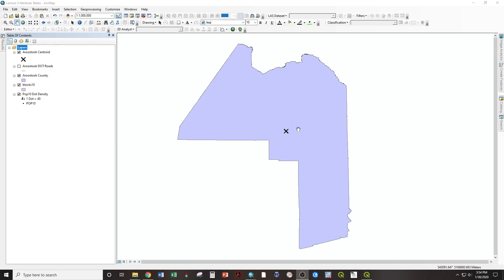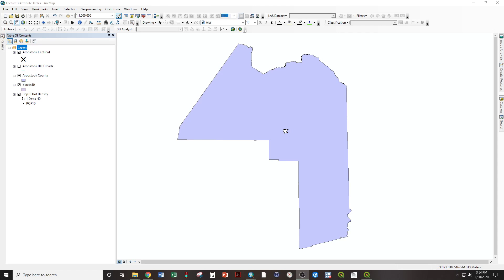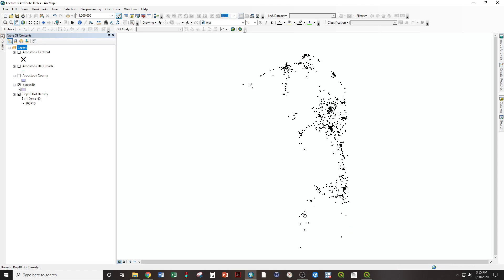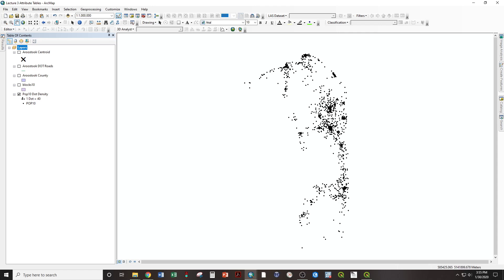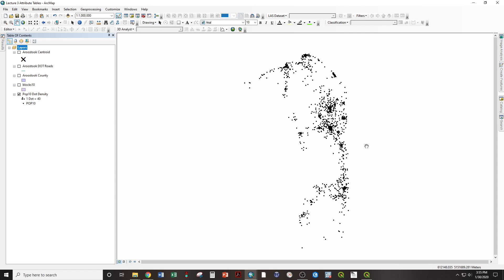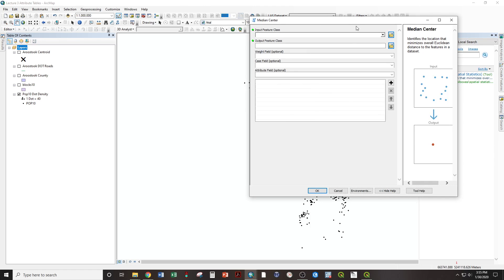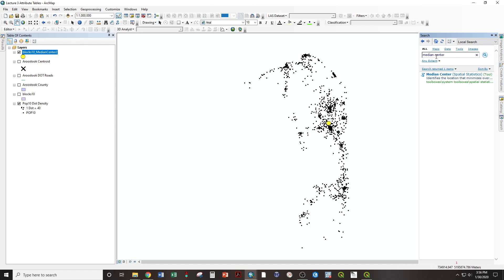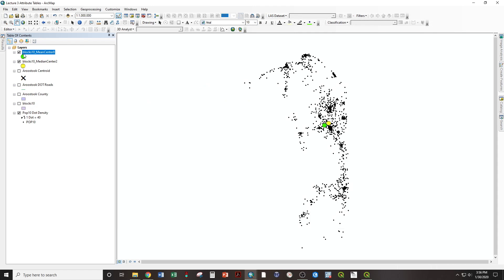Median and Mean Center of Population Data in ArcGIS 10.6.1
Median center minimizes the straight-line distance to each point; mean center returns the average X/Y coordinate; both can be weighted by an attribute such as population.